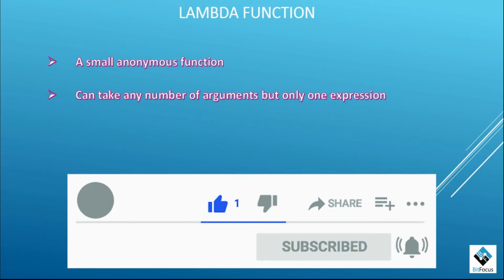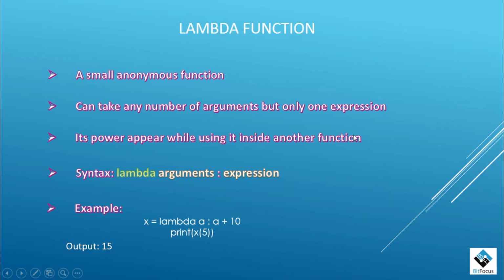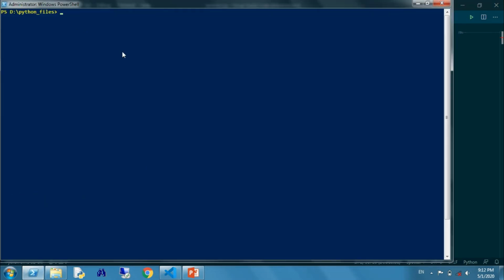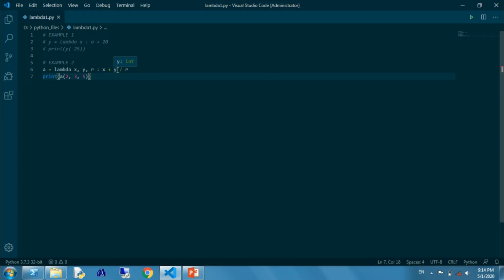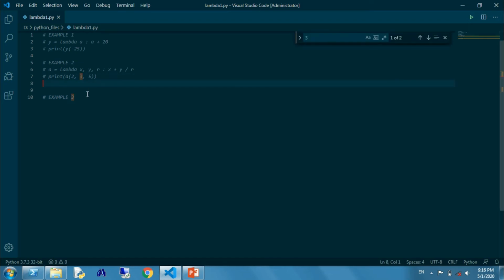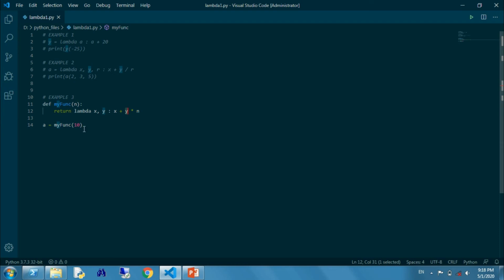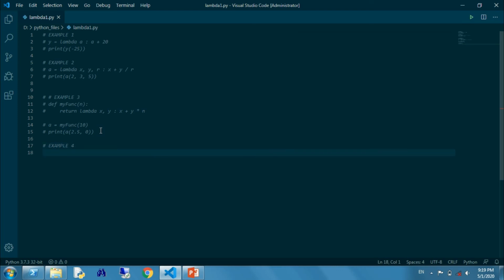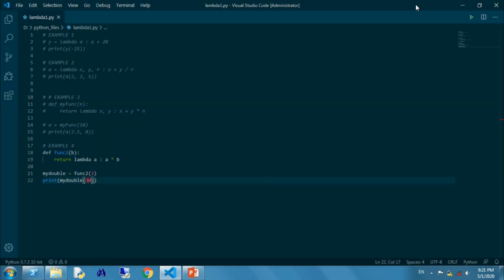13. Lambda Function in Python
In this video, you will learn what is Lambda Function in Python, how to create lambda Function and what is its role in python. So, to learn it in detail, please watch this video till the end.